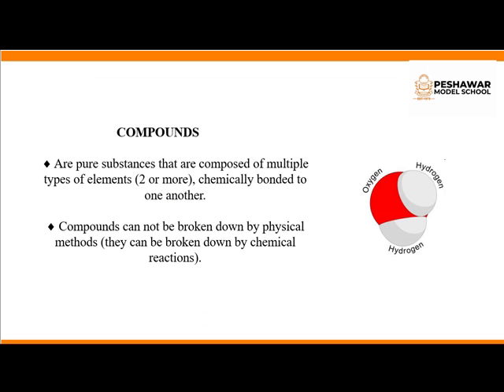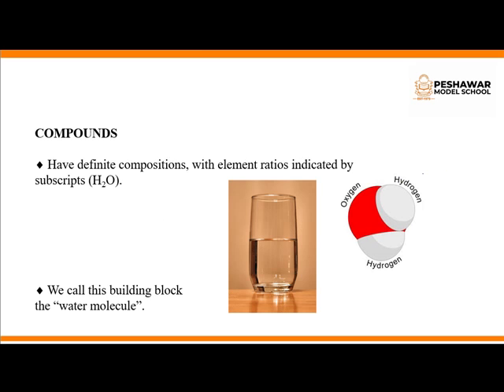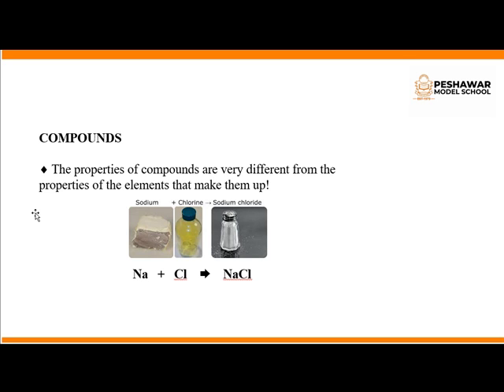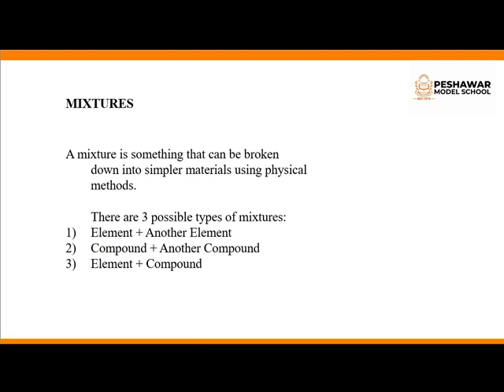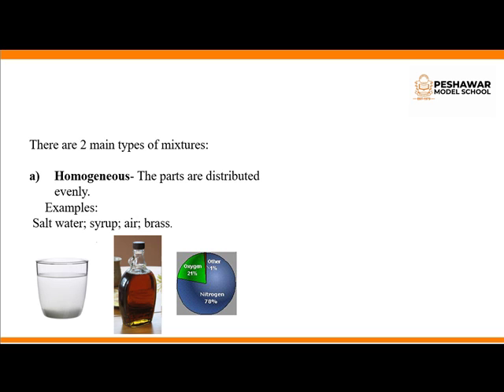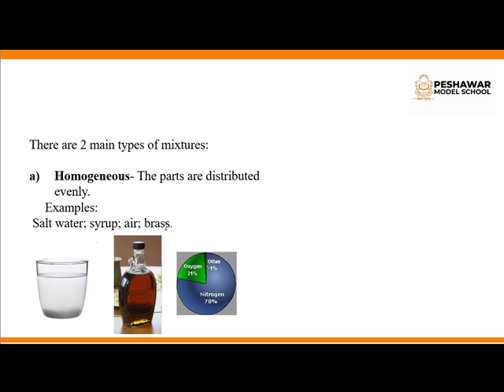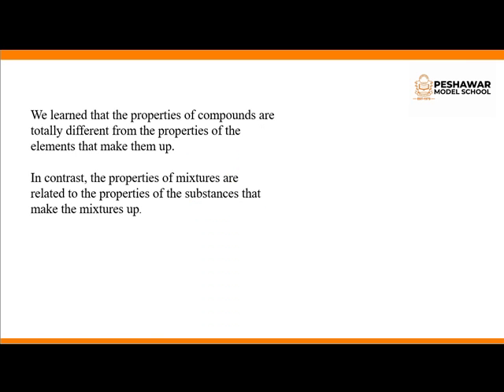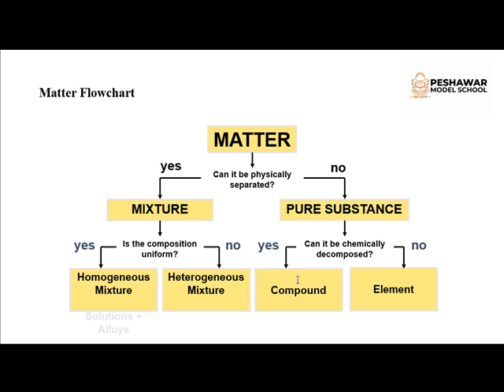Class 9th Chemistry Chap #1 (compound & mixture)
Class 9th | Chemistry | Chapter #1 | Compound & Mixture |
Peshawar Model School